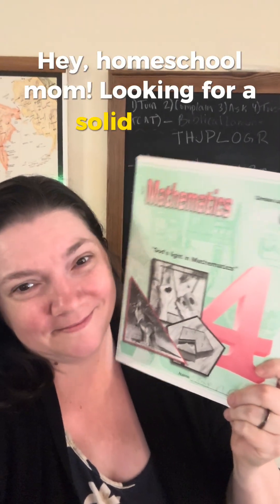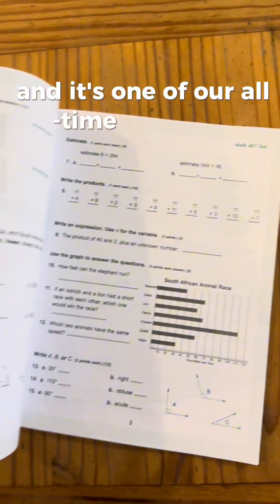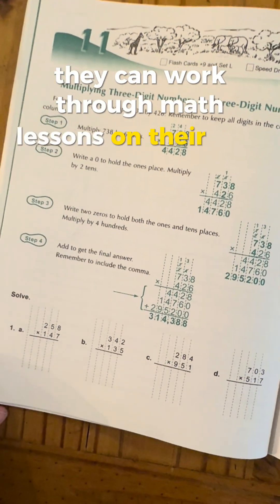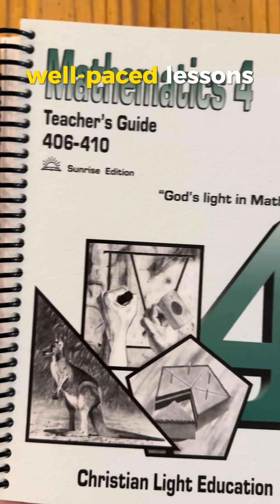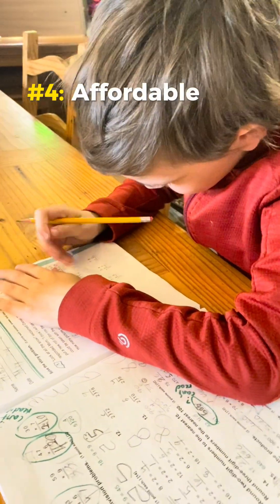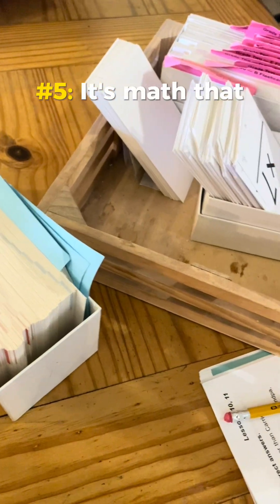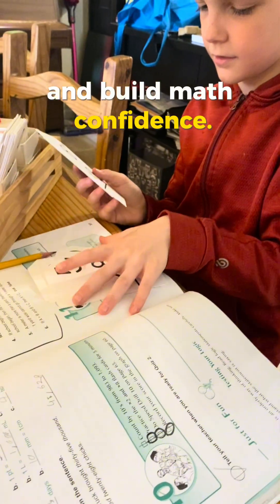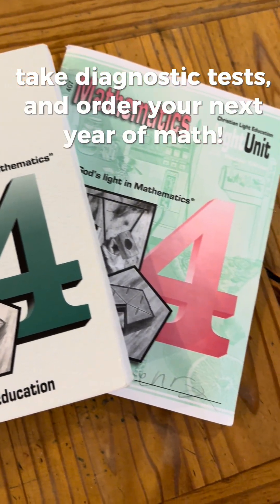5 Reasons to Use Christian Light Education Math in Your Homeschool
CLE Math has been one of our most consistent and effective tools for teaching math in our homeschool. It’s straightforward, adaptable, and helps kids build confidence through regular review and practice.

Learn more, download free samples and placement tests, and get your next year of math